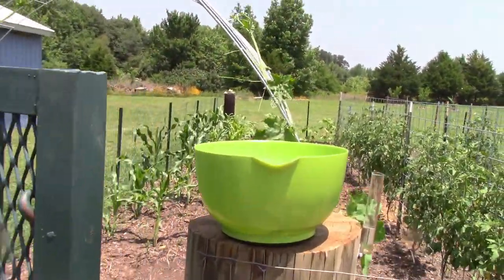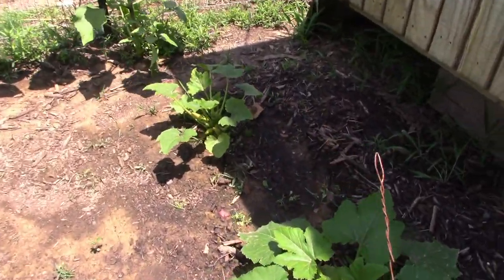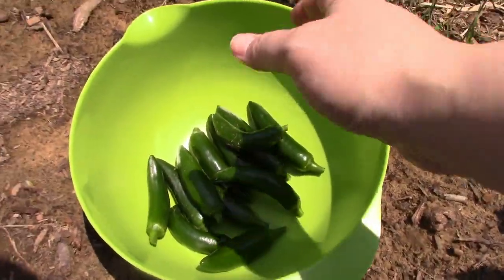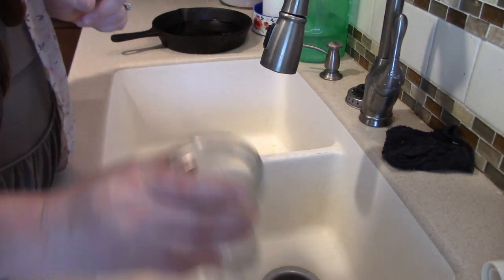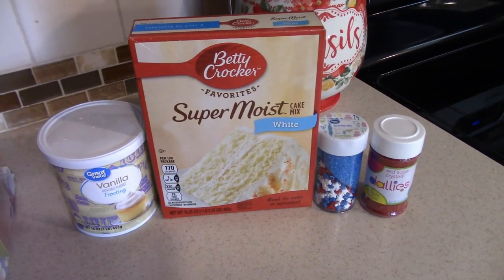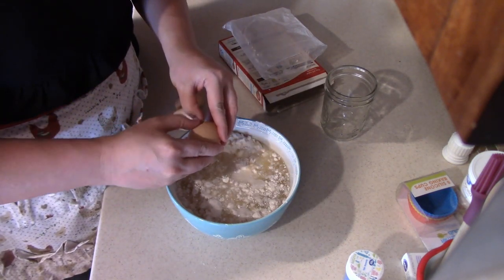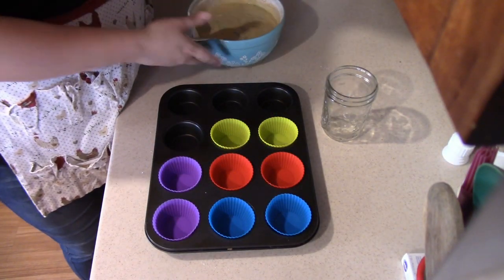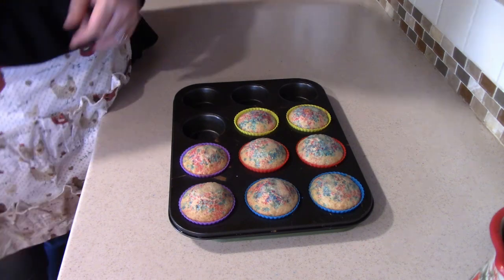EASY RECIPE FOR YOUR 4TH OF JULY | FLOWER AND PEPPER HARVEST | KIRSTI PICKENS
Hey y'all and welcome to the Homestead! I am sharing the EASIEST 4th of July recipe for you to take to your 4th of July get together! Plus we harvested a few peppers and flowers from the garden!

-10 inch Non-Stick Pre-Seasoned Cast Iron Skillet:

-Silicone Clip on Strainer for Pots, Pans, and Bowls:

-Silicone Trivets for Hot Pots and Pans:

-My Untensil Holder:

-White Dinner Bowl:

-Meat Chopper:

-Big Book of Air Fyer Recipes Cookbook:

-My Salt and Pepper Shakers:

-Ball Canning Book:

If you're new around here, welcome! My name is Kirsti and I live in Arkansas with my husband, Tyler, our dog, Moses the Mastiff, our chickens and ducks! I would love for you to join our YouTube family so be sure to hit the SUBSCRIBE button and turn on the NOTIFICATION BELL before you leave so you don't miss any videos!